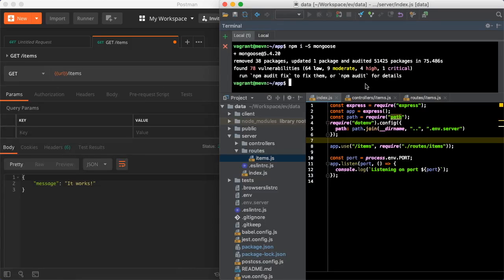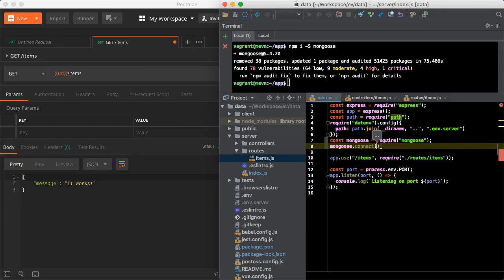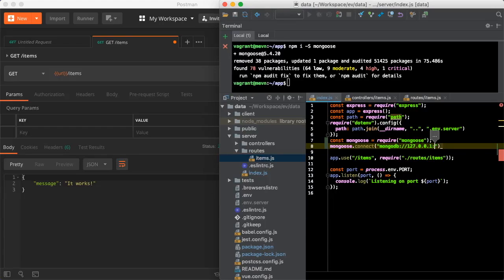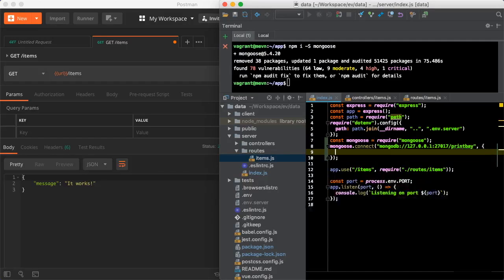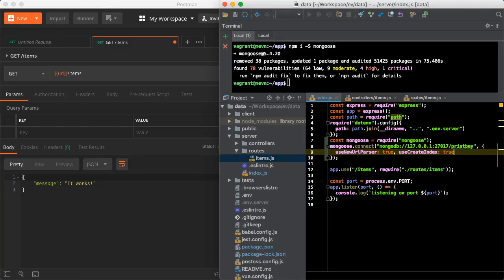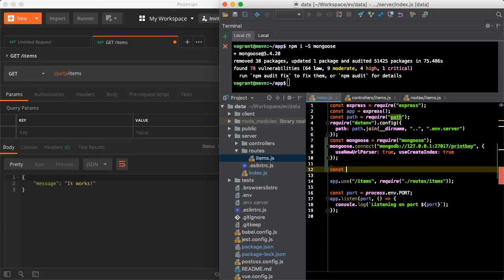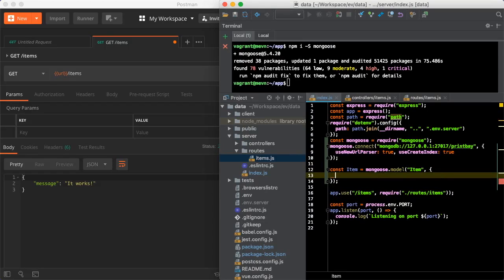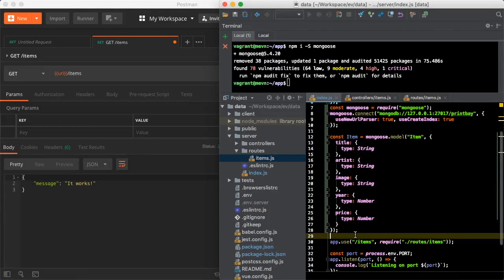18 Mongoose models